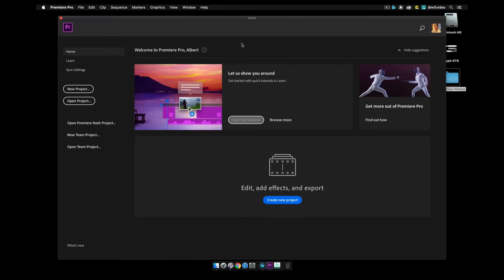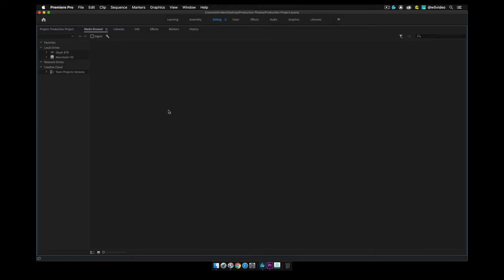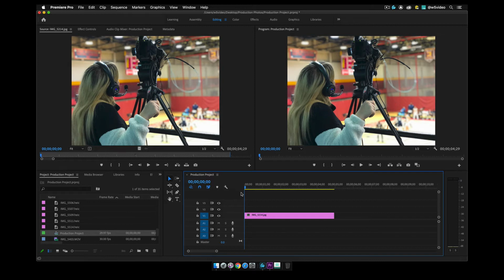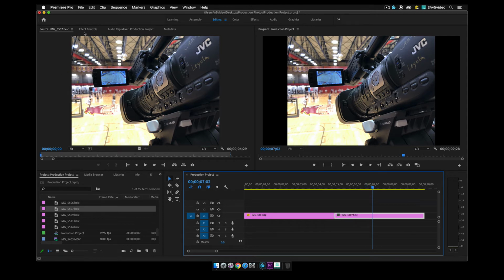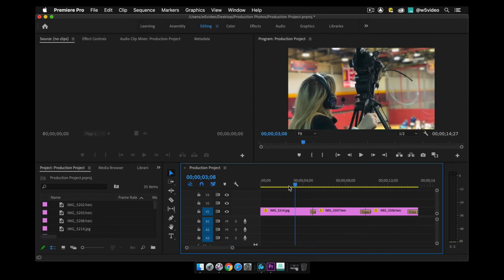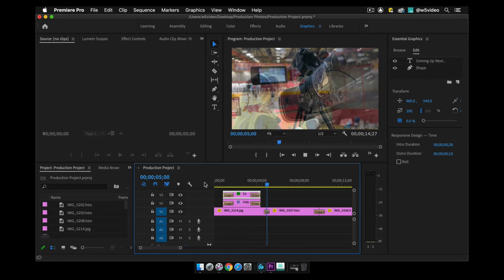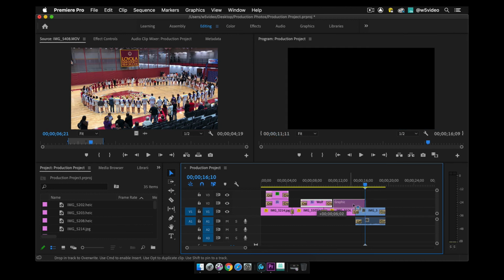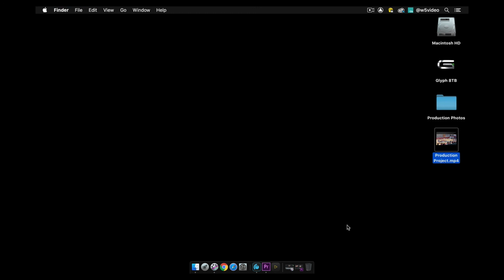Basic Adobe Premiere Tutorial for DigiComm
Spring 2020